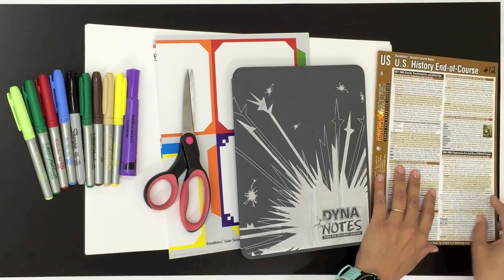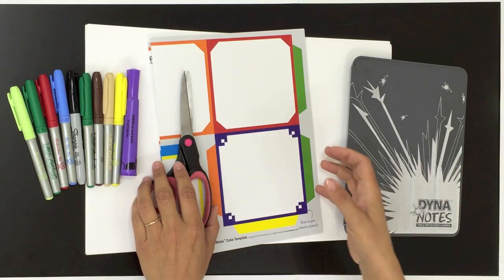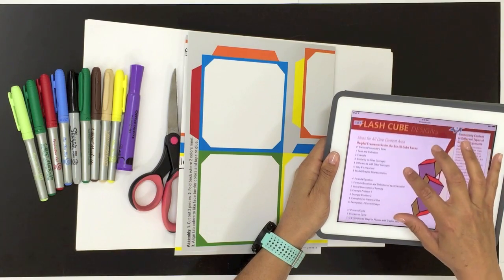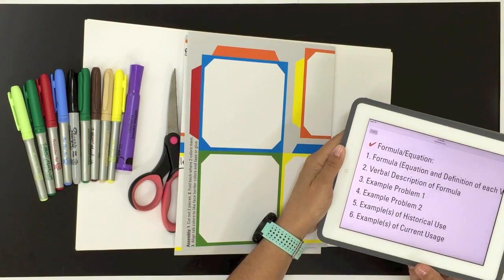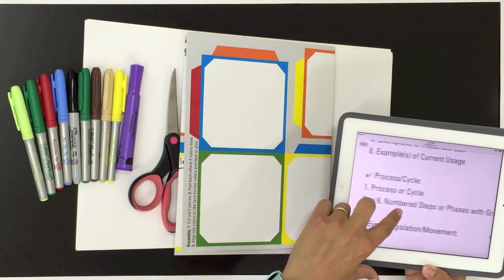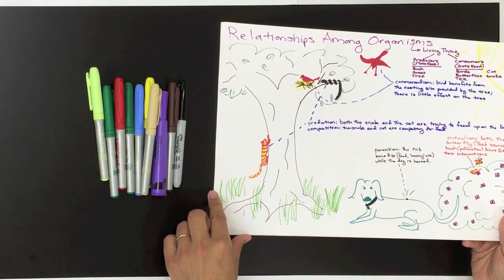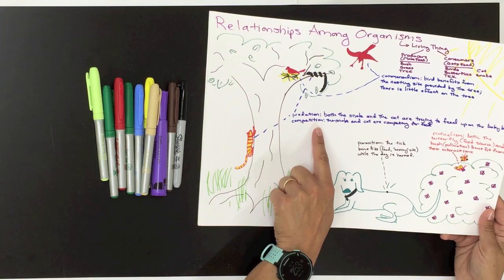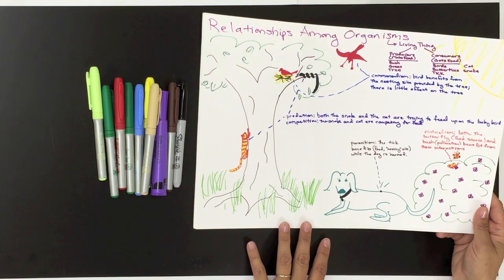How to Use DynaNotes Student Course Notes -- Part II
Part II of "How to Use DynaNotes Student Course Notes" provides teachers with three student projects for three types of content: color cubes for a "deep dive" into a single topic; folded paper projects to organize and represent related information sets; and the "Create Your Own" activity to synthesize and represent generally related information.